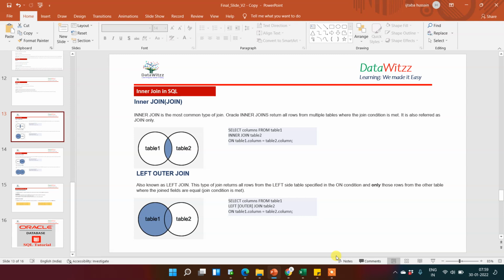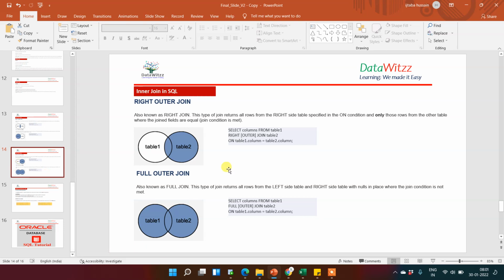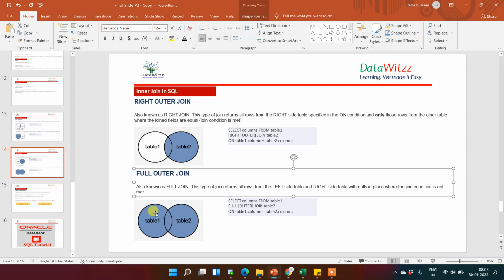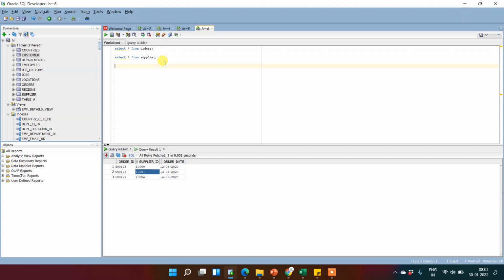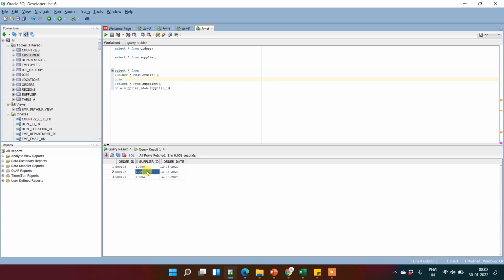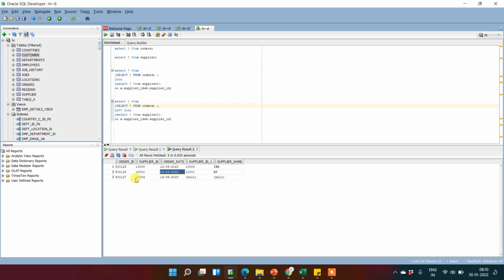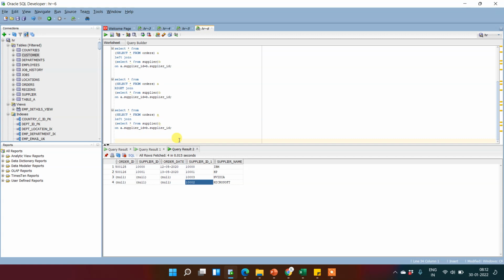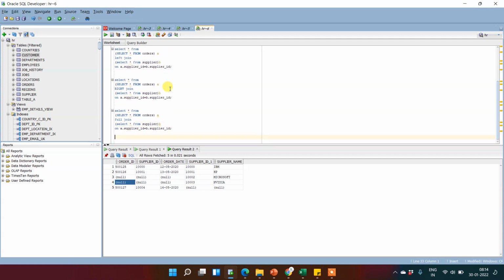JOINS IN SQL| SQL JOINS TUTORIAL | TYPES OF JOIN IN ORACLE | INNER JOIN| LEFT JOIN | FULL OUTER JOIN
In this tutorial we will learn about JOIN in SQL and its type with examples. There are four type of JOIN which we will be discussing.

1)JOIN or Inner JOIN
2)LEFT JOIN
3)RIGHT JOIN AND
4) FULL JOIN